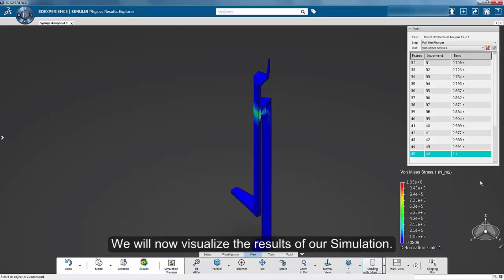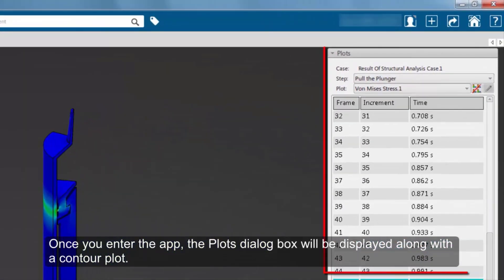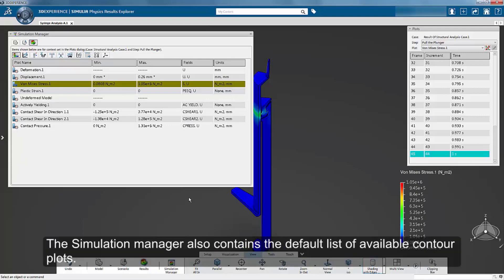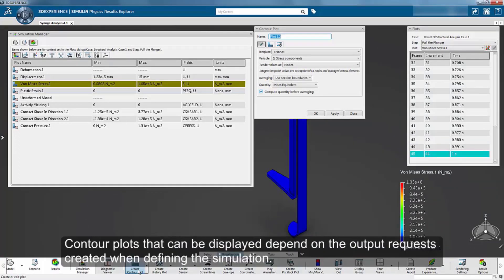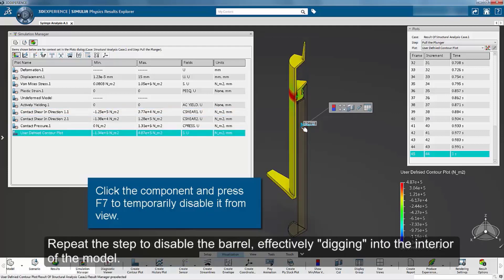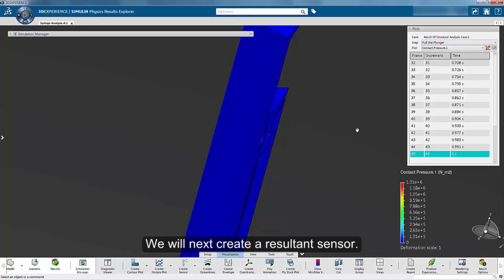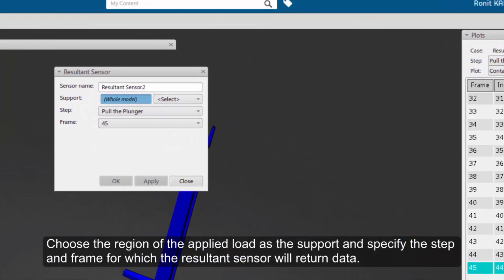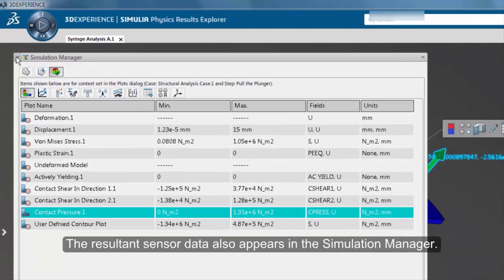SIMULIA How-To Tutorial for 3DEXPERIENCE | Syringe Series | Explore the Results (15/15)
In part fifteen of our syringe series, you learn to explore the results of your simulation. Within the 'Physics Results Explorer' app, you can analyze data on the 3DEXPERIENCE Platform using animations, graphical data and reports. We explore the plots dialog box, to explore the various contour plots. The 'Simulation Manager' tool also lists available contour plots, and we describe how to create new contour plots. Finally we will explore resultant sensor data.

Congratulations on completing the Syringe Series!